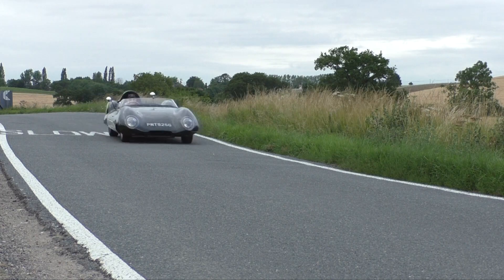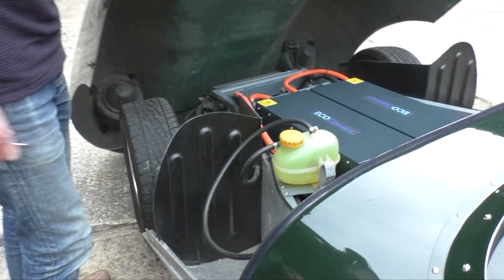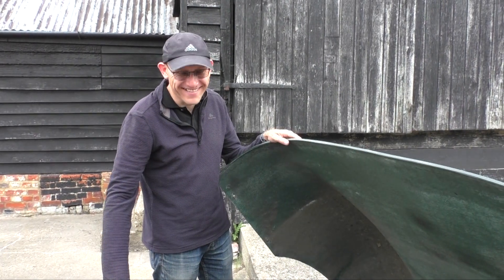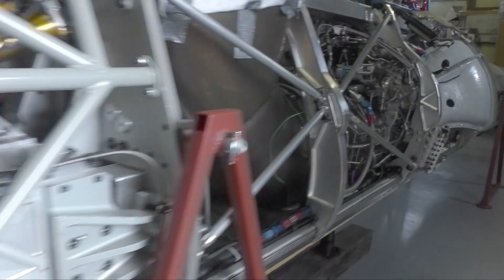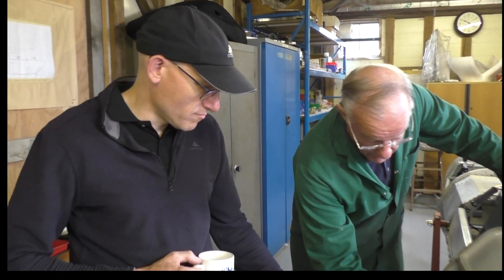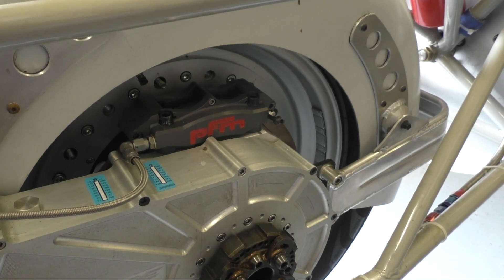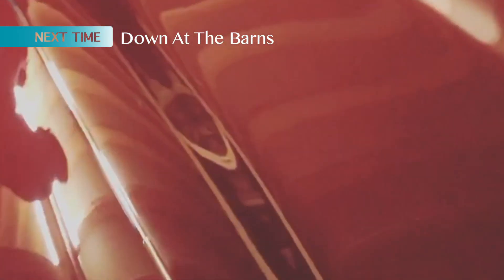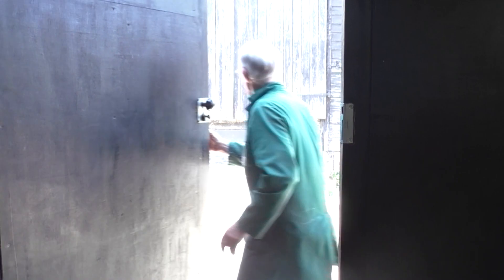All-Electric Lotus 11 Replica: The Ultimate EV Conversion?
In this video, we're unveiling the all-electric Lotus 11 kit car! This car is a masterpiece of engineering and is sure to dazzle both racers and collectors.

This car is a stunning specimen of classic electric car design and is sure to turn heads when driving or displaying. If you're a lover of classic cars or race cars, then this kit is a must-have for your collection. In this video, we'll show you everything you need to know about this amazing kit car Nick Mason shows off the Westfield Lotus 11 which he has converted into electric, his new company Eco classics hopes to be creative in taking classic cars of the past and bringing them up to date for the future converting them from engine into batteries with some amazing results, his workshop is Down At The Barns in Essex currently owed by Alex Macfadzean who has his own incredible streamer to reveal which is essentially a bike with a helicopter engine which he hopes to break the land speed record with, he has been working on this project for the last 10 years and now he has GUY MARTIN involved to drive this amazing vehicle to over 450 mph , we also introduce one of Nick's first customers Les Lee who is converting his 1975 Triumph Stag, so please subscribe and join us in this exciting new channel